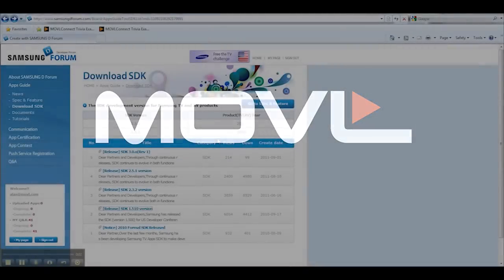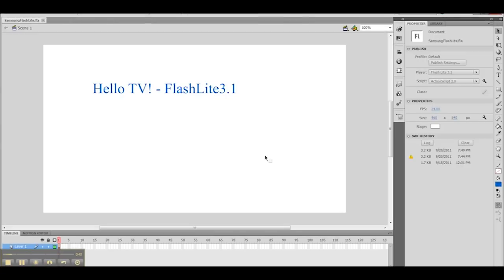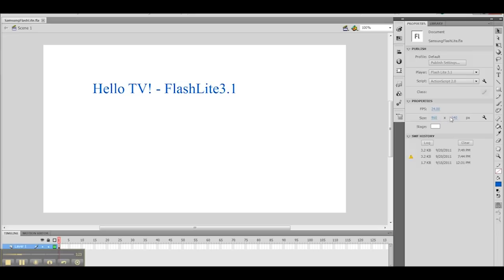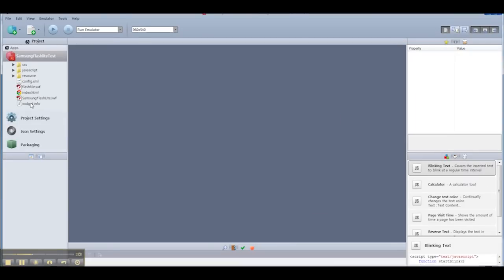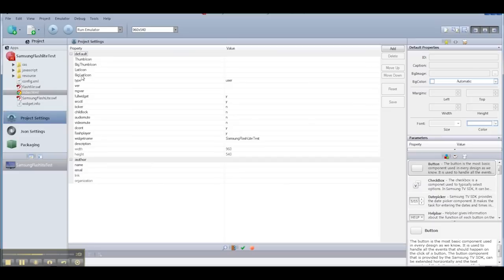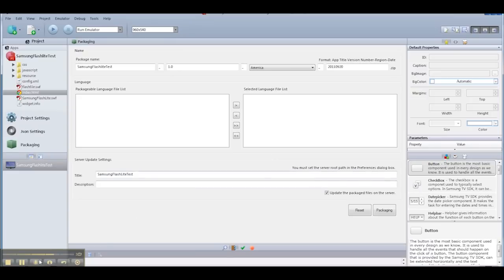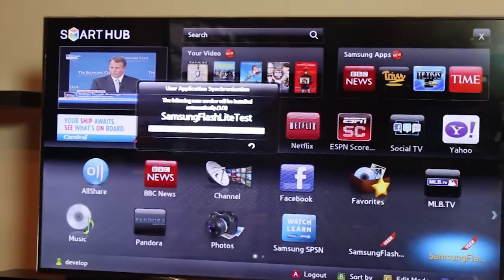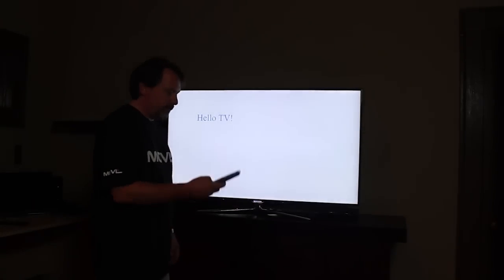Samsung SmartTV - Developing FlashLite based apps using the Samsung SDK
This video will walk you through the process of developing an application for Samsung SmartTVs. It will discuss how to include Flash in your project. (FlashLite 3.1)